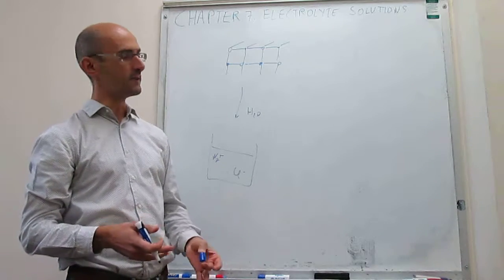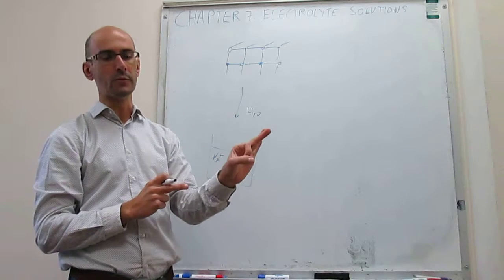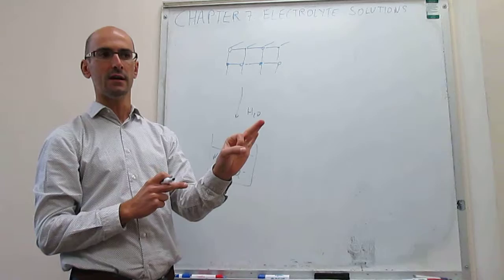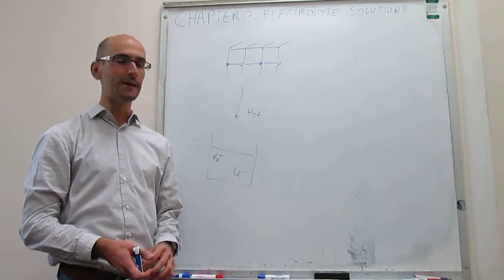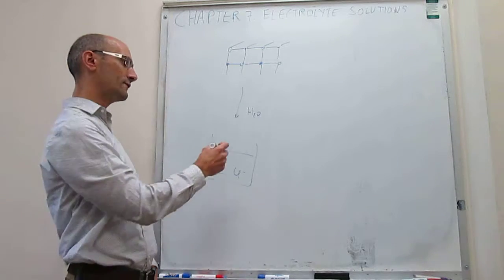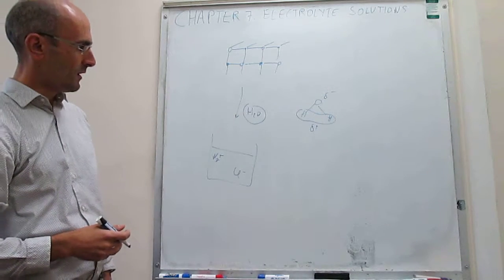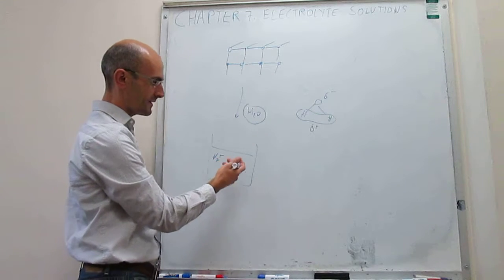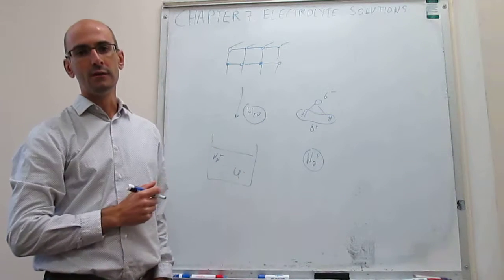Thermodynamics of electrolyte solution. Introduction.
This video explains the solution process of a salt in a polar solvent.